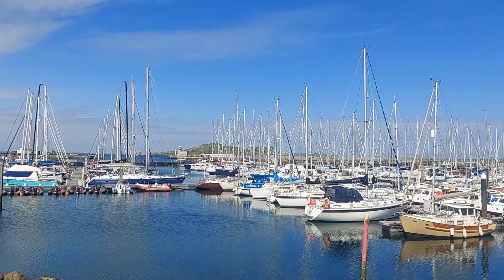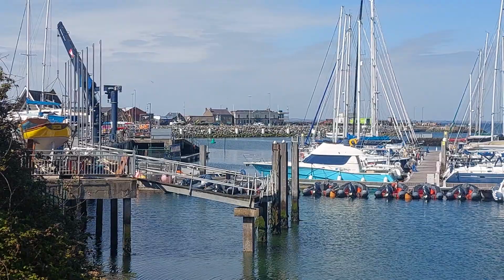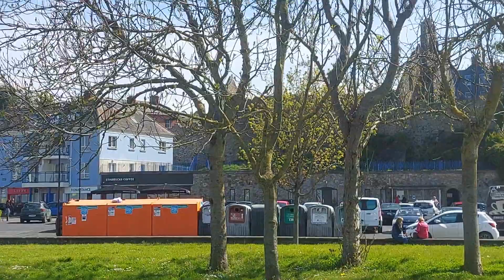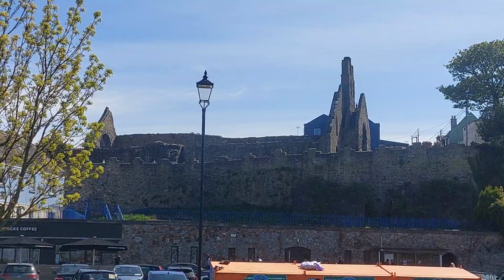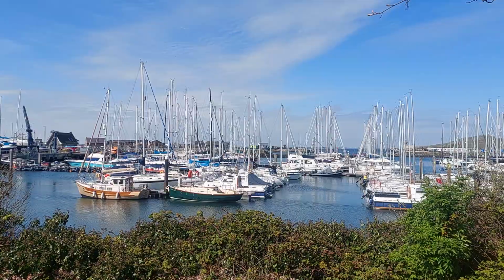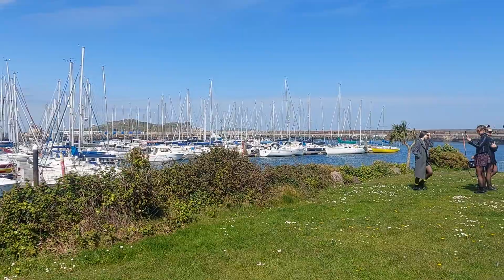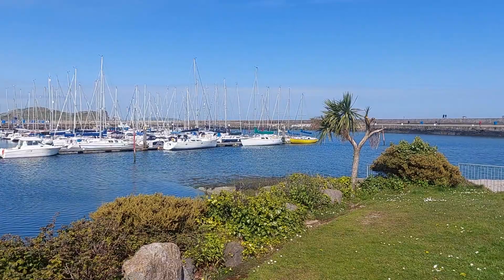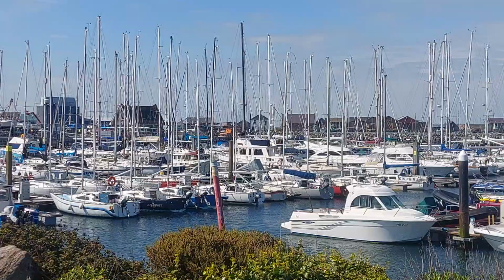The Beautiful Fishing Village of Howth, short video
Howth is a charming Fishing Village in North County Dublin, with Fishing trawelers, top class seafood restaurants and shops, Ireland's largest Yaught club, and also has 3 Piers.